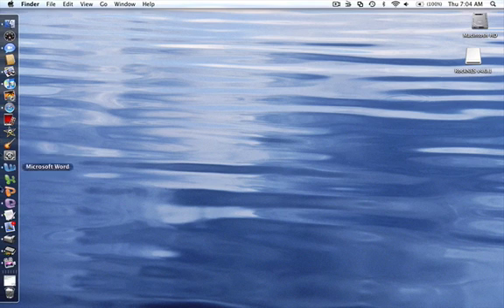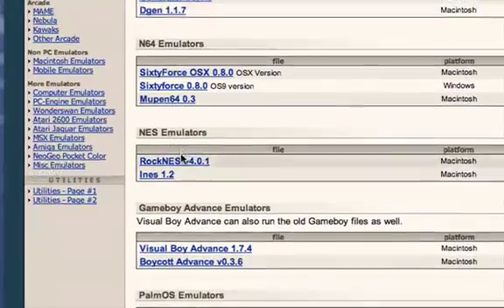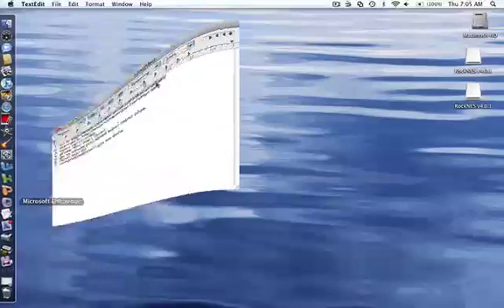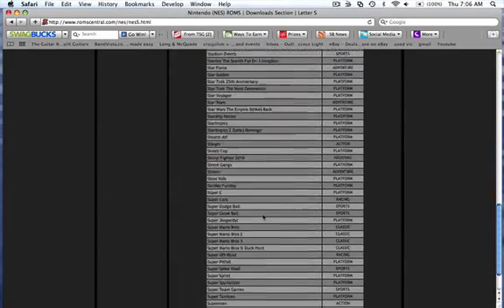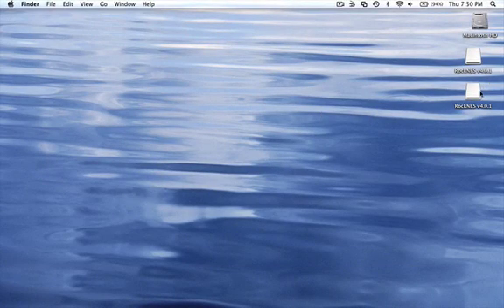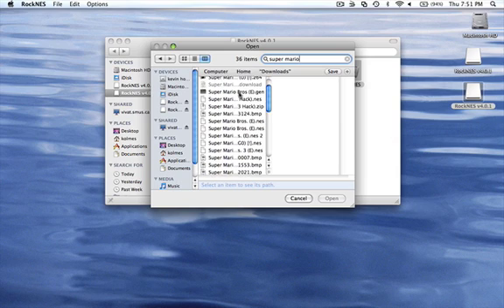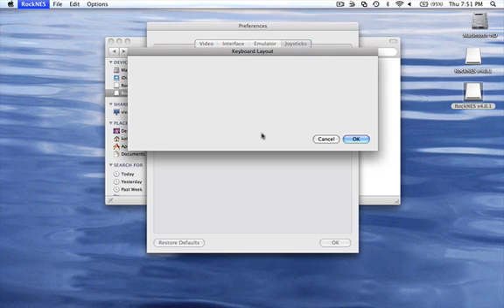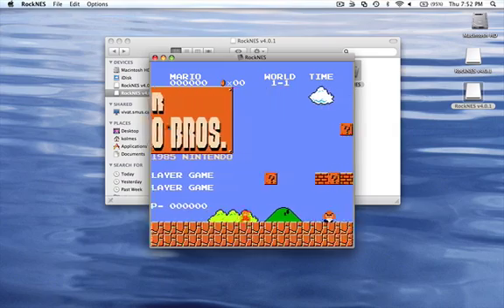how to get super mario bros for a mac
this is a video on how to get super mario bros and nes for a mac! enjoy!!! here are the links